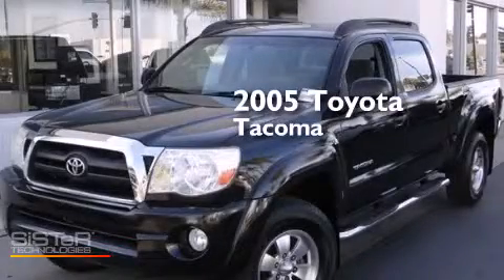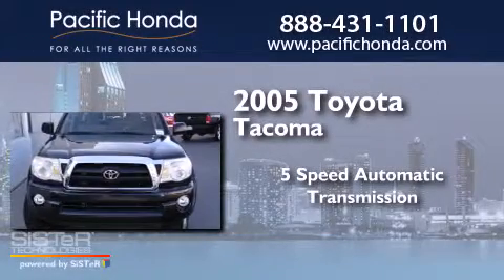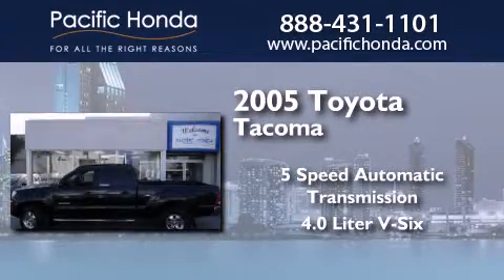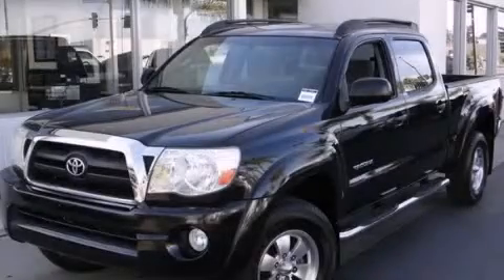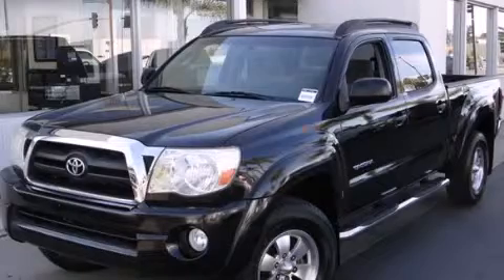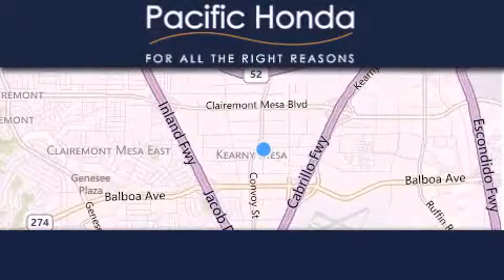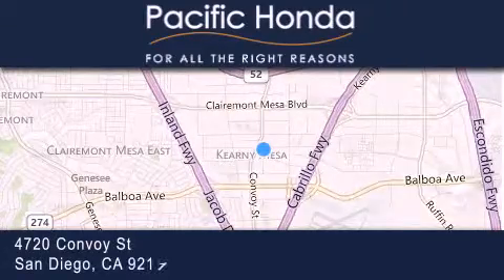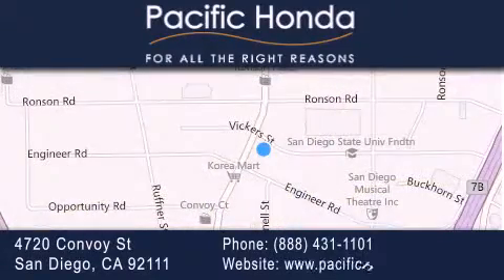2005 Toyota Tacoma San Diego CA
We have been honored to serve the San Diego CA area , we promise that your experience at our dealership will exceed your expectations ! Year : 2005 Make : Toyota Model : Tacoma Engine : 4.0L V6 Trans . : Automatic 5-Speed Exterior : Black Miles : 47,447 Stock : 21490 Pacific Honda 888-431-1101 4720 Convoy Street San Diego , CA 92111